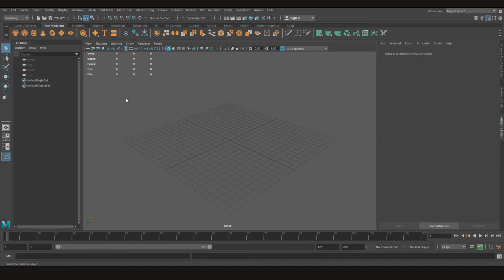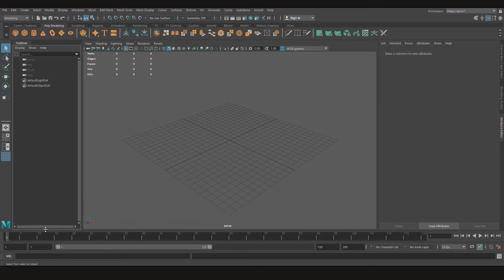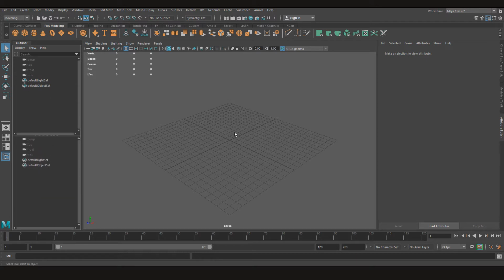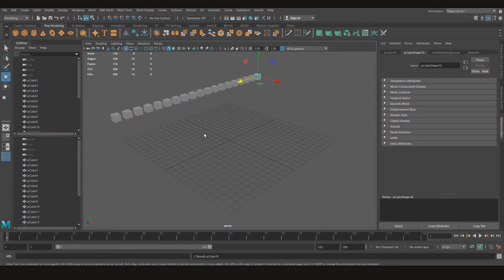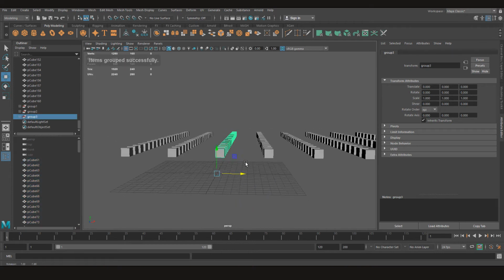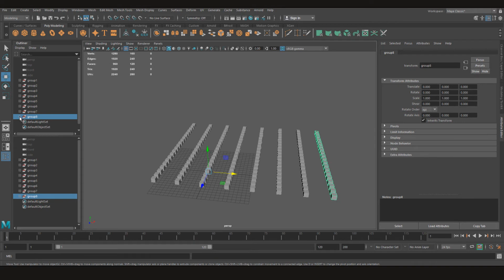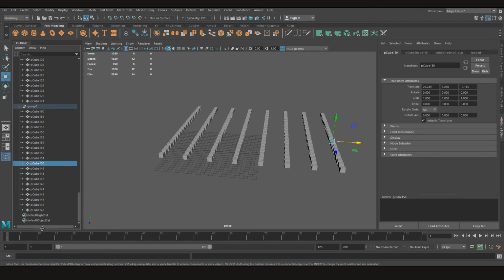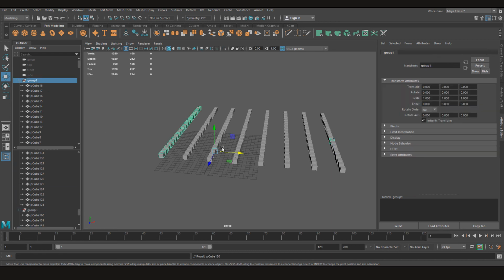Maya Outliner Tips - CGFamily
We are back with a new video.
In this Video we see how we can utilize the outliner properly.